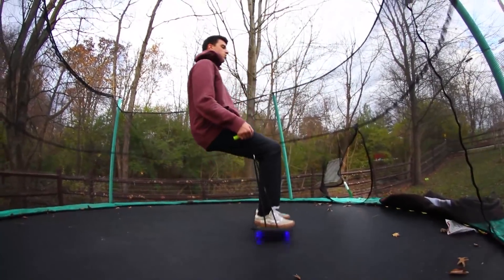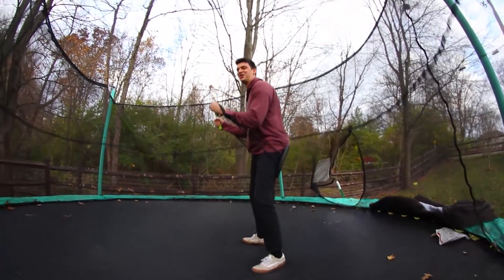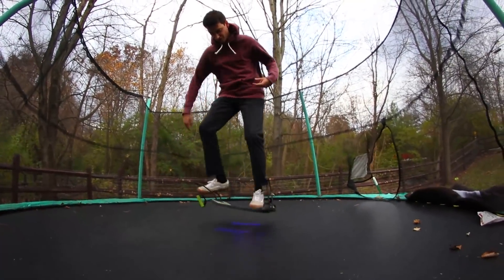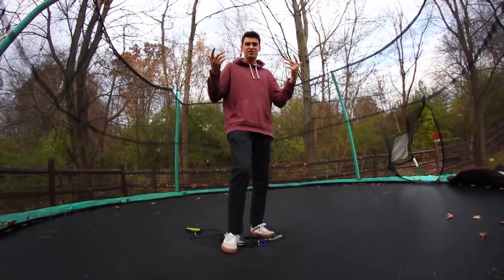TRAMPOLINE BAND BOARDING?!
I used the weird ball board on the trampoline! This was significantly weirder and harder to use than I thought, haha. What other weird boards should I try on the trampoline?